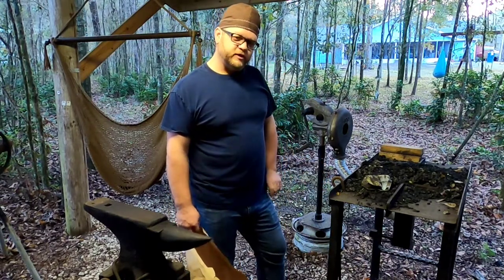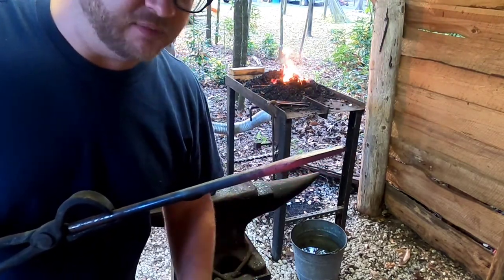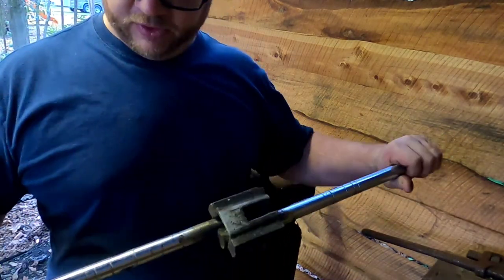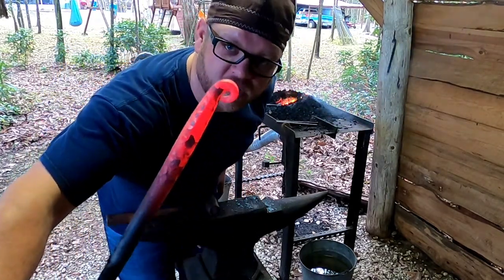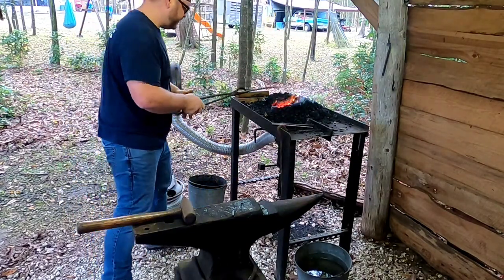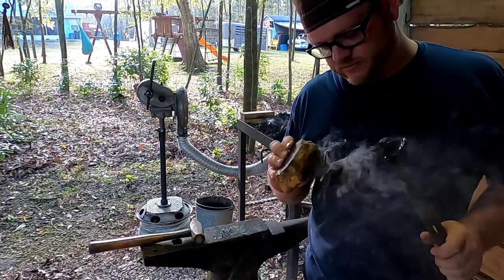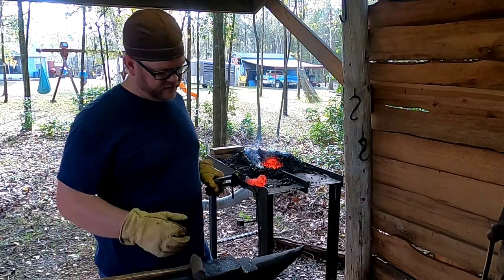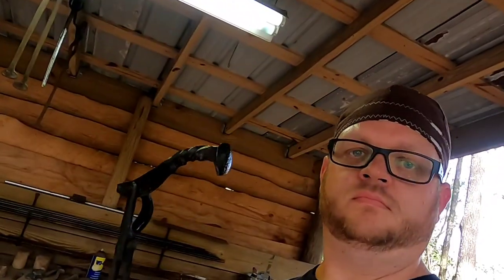Blacksmithing some hooks and railroad spike knives on a Hay Budden anvil